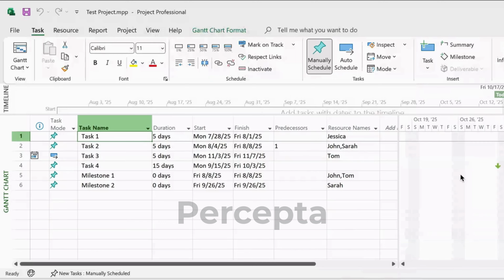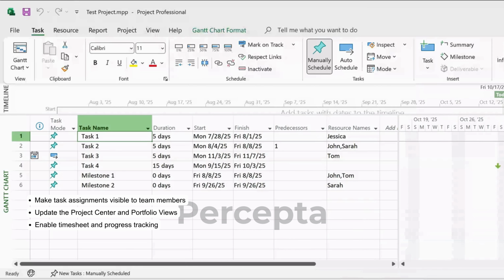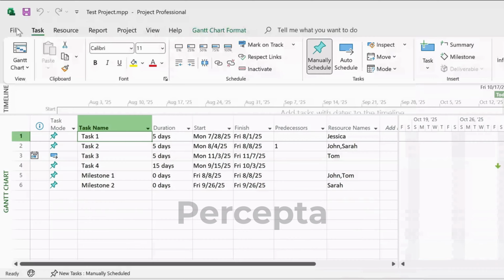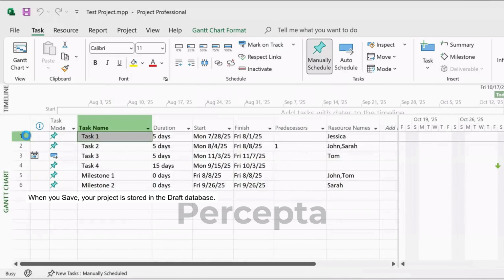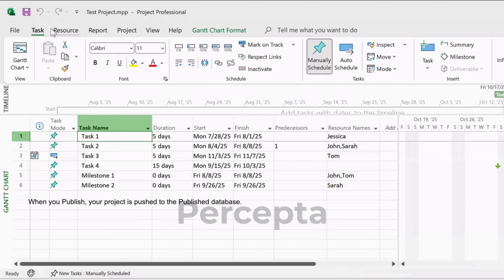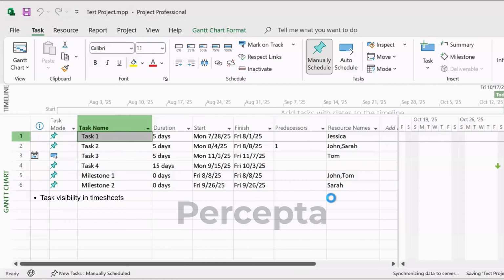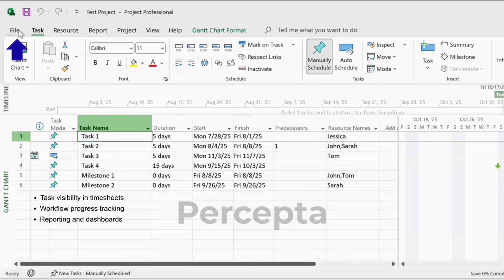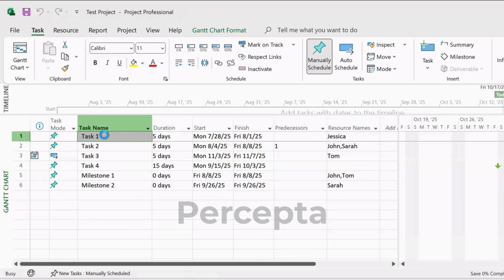Publishing a Project in Microsoft Project Desktop App 301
301 – Publishing a Project

Learn how to publish your project to share updates with stakeholders and team members.